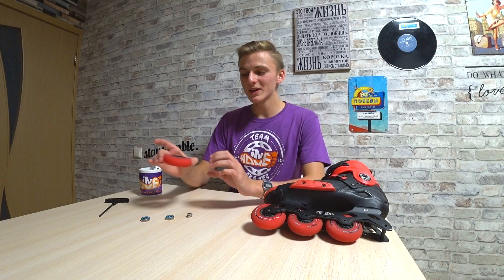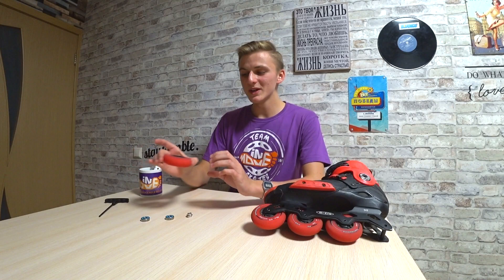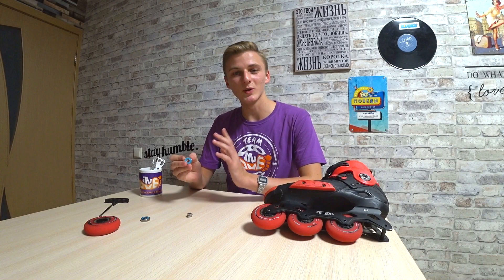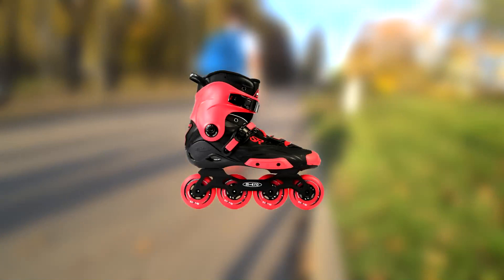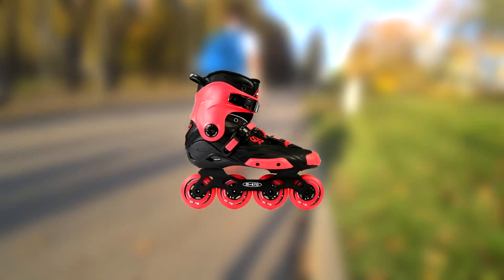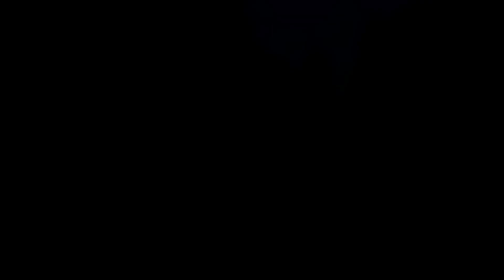MICRO SR Inline Skates - REVIEW and TEST - slides, jumps, stairs and freeride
- inline skates store in the USA (Micro, Rollerblade, Seba, Hyper, FR brands).

Hey guys! Our team mate Alexey Khoroshko that right now also a team member of Micro Skates made a video review of his model - Micro SR Skates.
Camera man: Andrey Potupchik (our new young marketer, of course he is also a skater. Hope you liked his first try).

Technical details:
- Heel antishock
- Memory cotton Liner (non-removable)
- Bearings: Twincam ILQ9
- 6000 Series High Quality Alum 243mm
- Alu plates with 6 holes between frame and boot
- Wheels 4*80MM/85A (if size EU40 or bigger) and 4*76mm(if size EU39 or smaller)
- Use: Freeride, city skating, freestyle

Thank you! We would review more brands and models if you have interest.

- inline and quad Skate School in Los Angeles

If you want to buy wholesale MICRO SKATE or HYPER WHEELS in North America (for your store, school or club) you can email